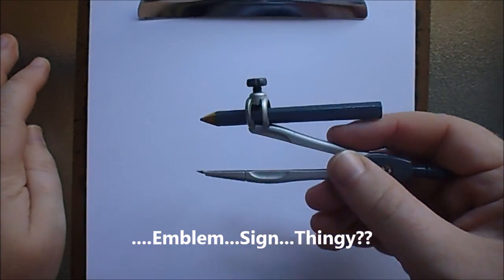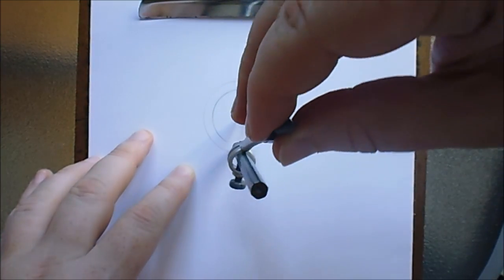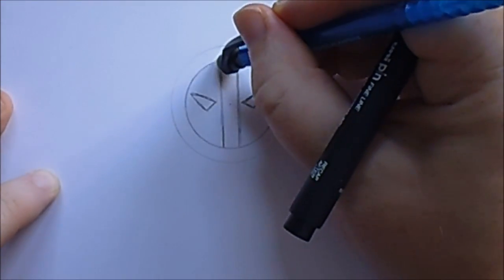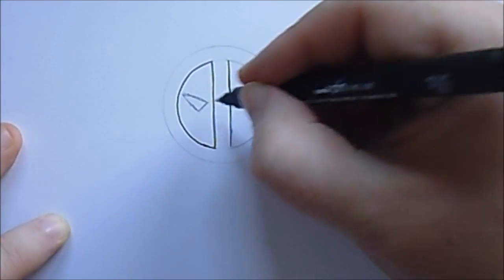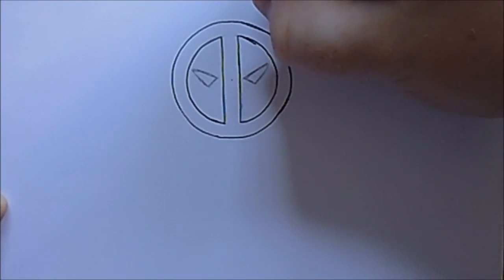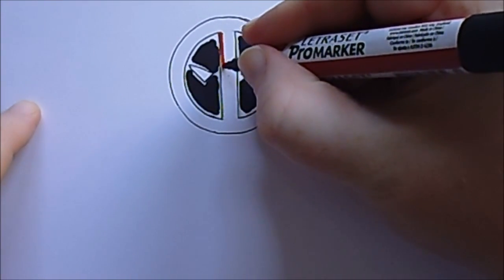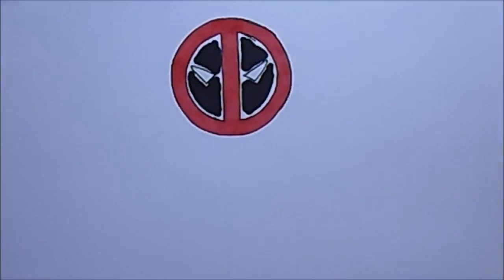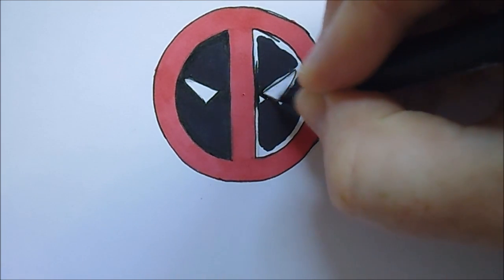How To Draw Deadpool Logo Emblem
How to draw the Deadpool logo emblem. Easy drawing video to follow along with and draw the Deadpool sign.

I offer an illustration/drawing service on Fiverr check it out!